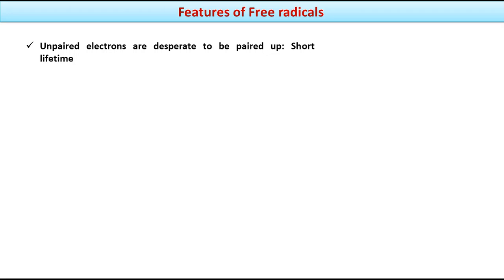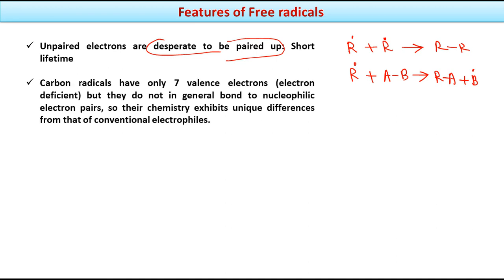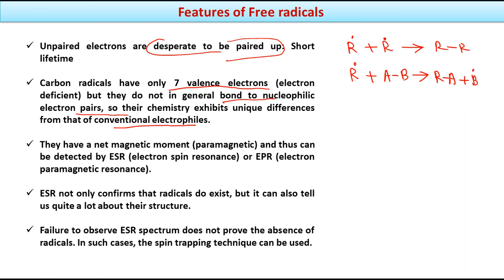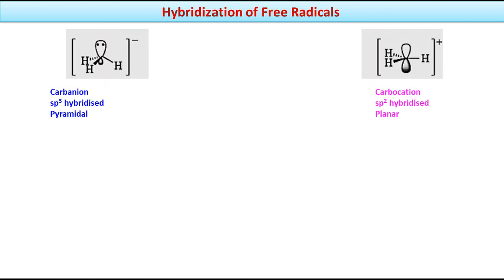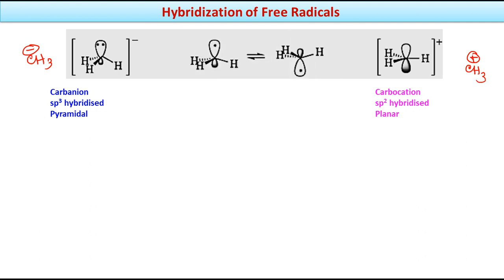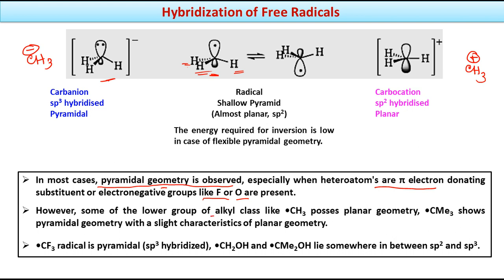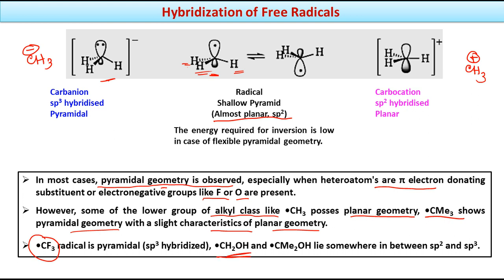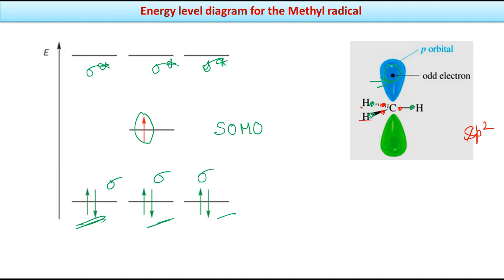What are the Features of Free Radical intermediate? | Hybridization | Free Radicals - Part 2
A free radical is any molecular species having an independent existence and contains an unpaired electron in an atomic orbital. The presence of this unpaired electron results in certain common features that are observed in most radicals.